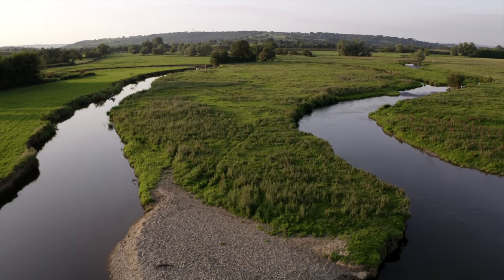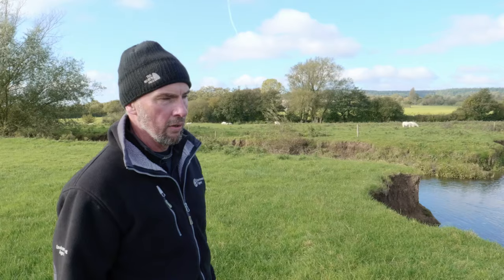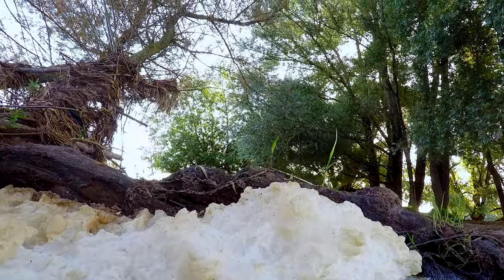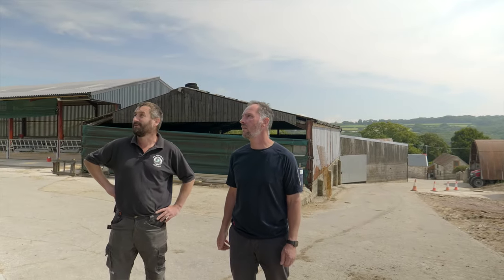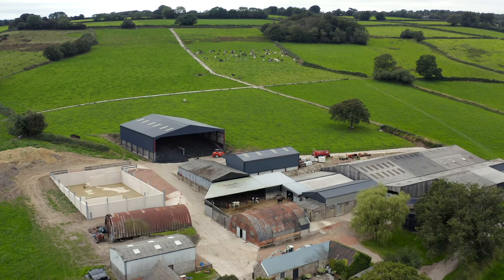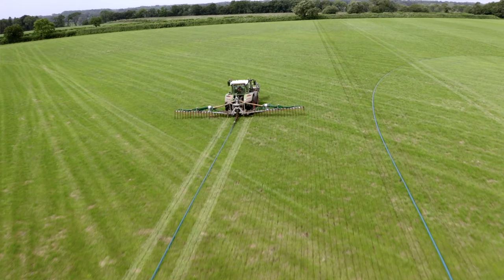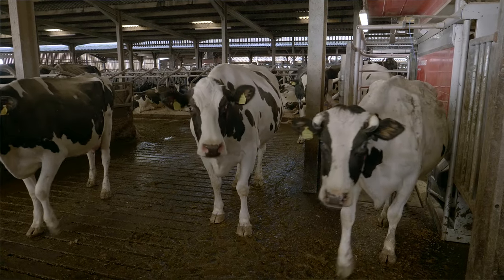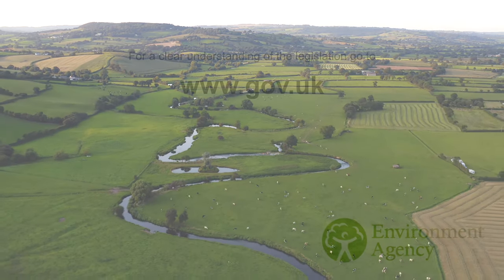Future Farming in the Axe Catchment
Protecting and improving water quality and biodiversity in the River Axe catchment. Moving to a sustainable agricultural industry that works alongside and contributes to an improving environment.